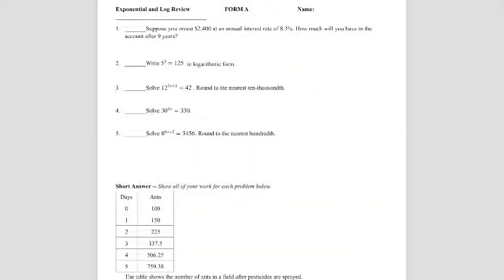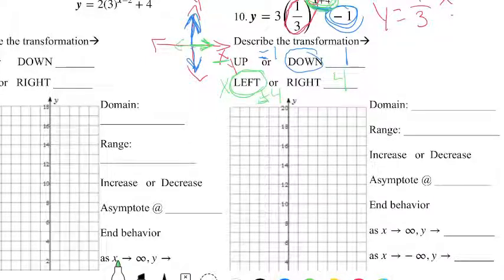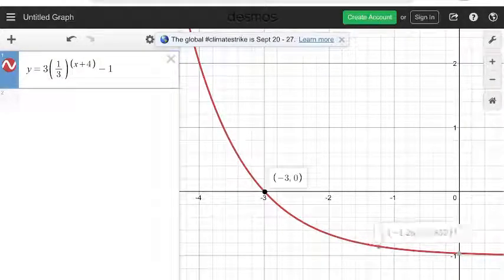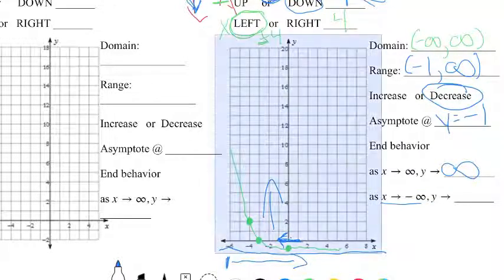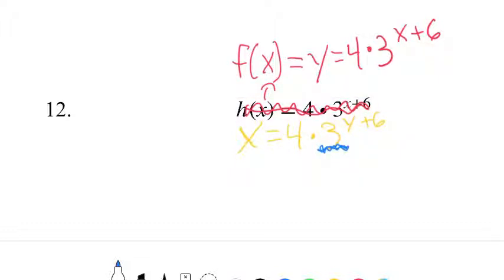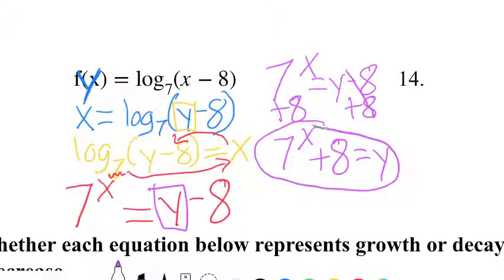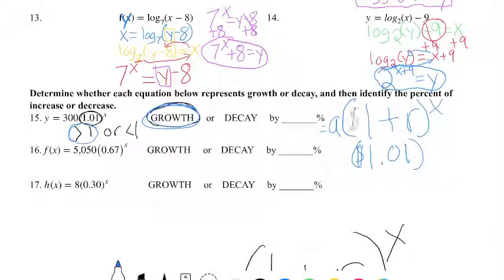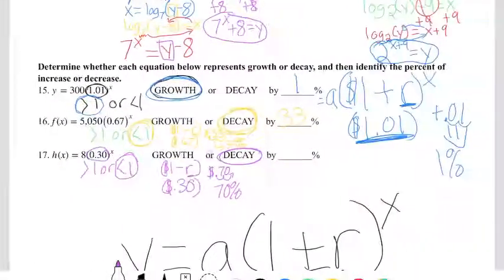Fall 19 Math3 Unit 2 Test Review